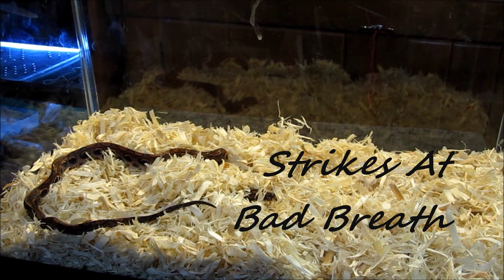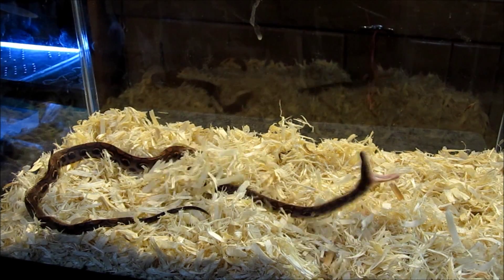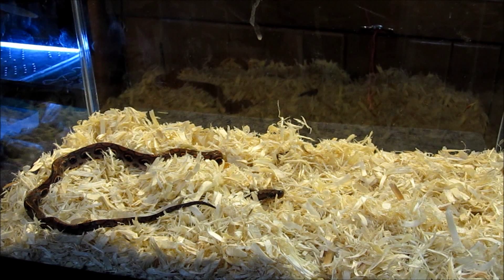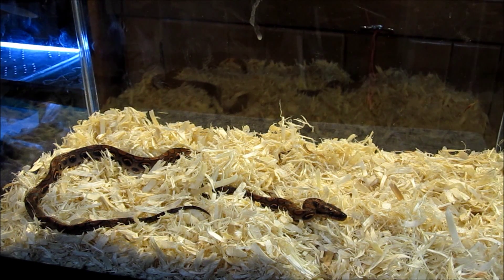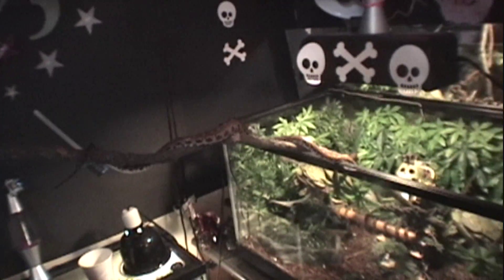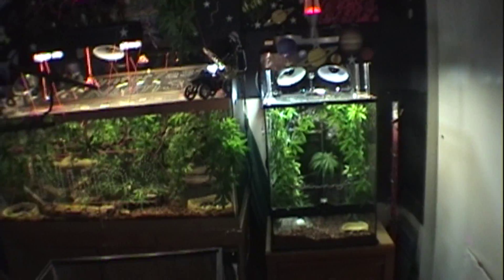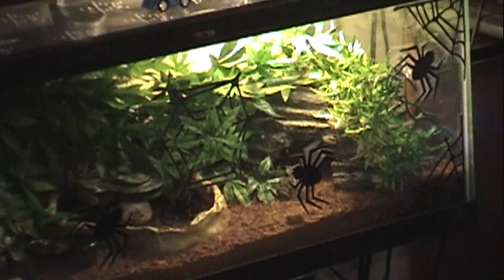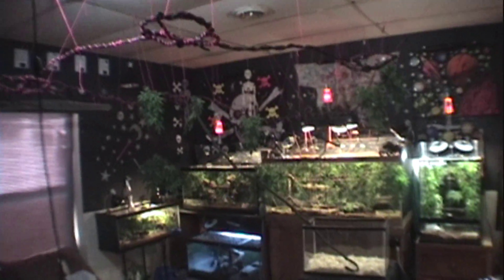Snake Eats Rat Baby Brazilian Rainbow Boa Strikes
~p1nk~ My baby Brazilian Rainbow Boa Strikes The Air Blown in her face. Also A Glimpse @ A Couple Future Vids!